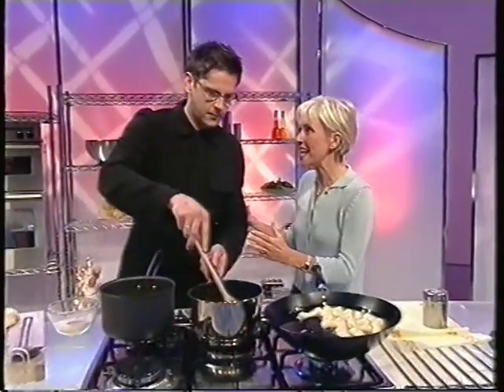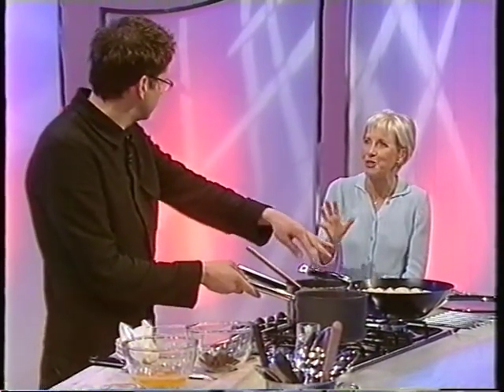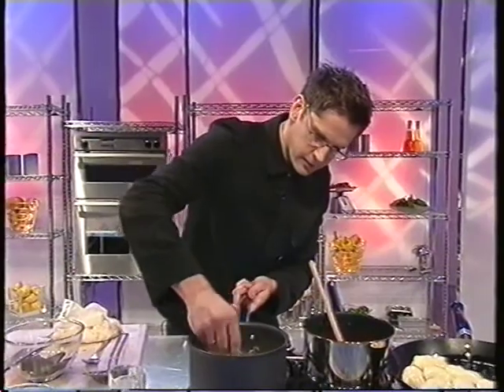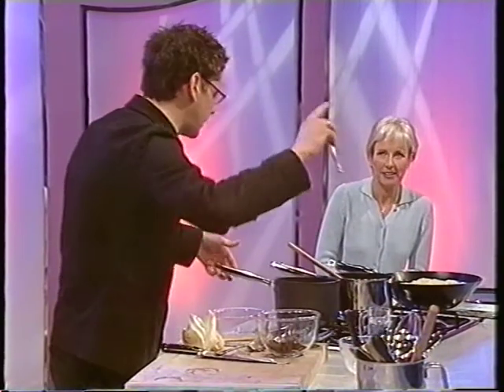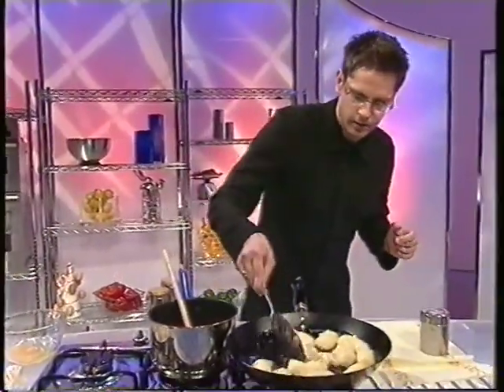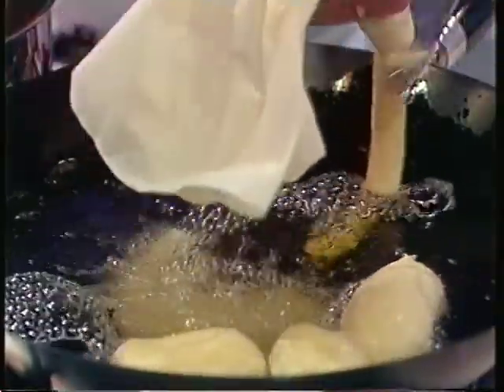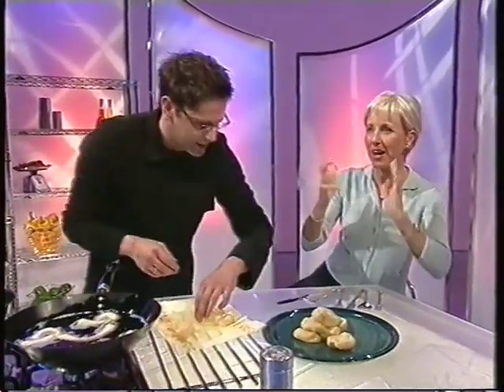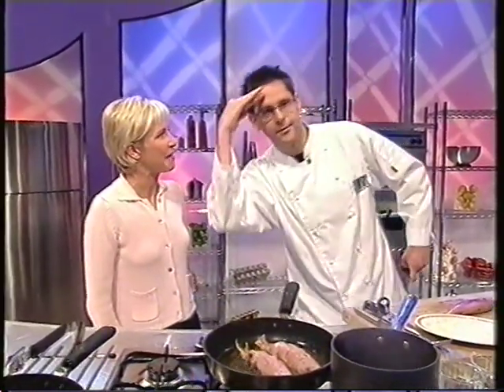Nick Aiello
Carlton food network